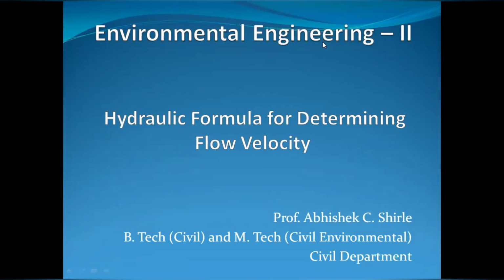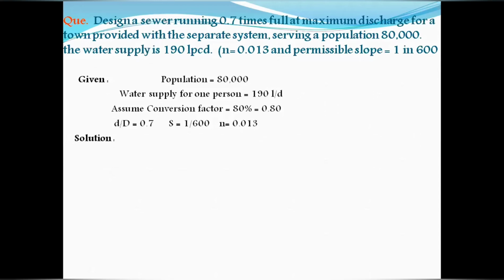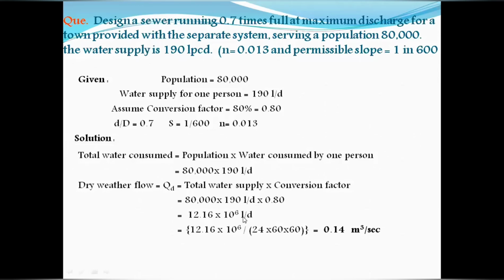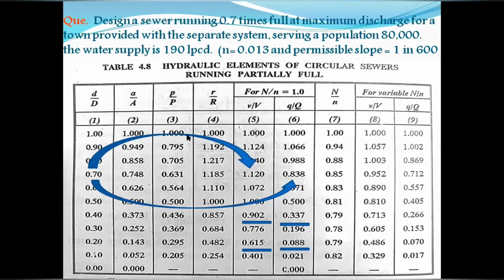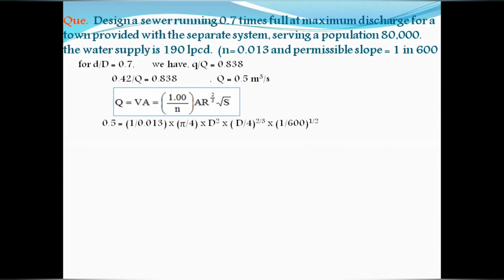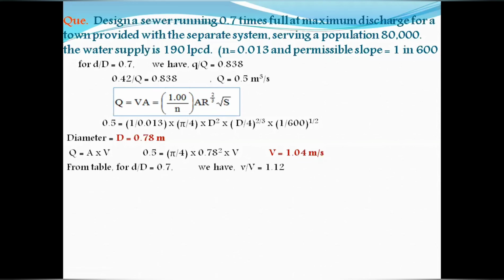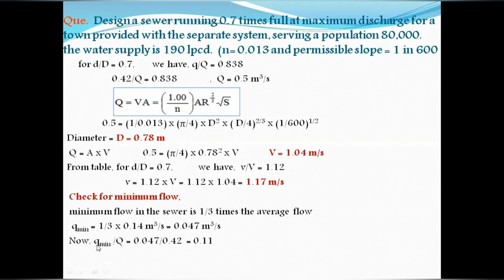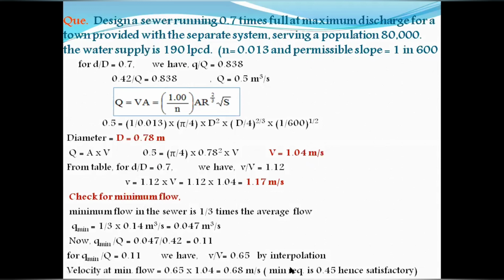Design of Sewer Running Partially/ Flowing Partially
Diameter of pipe/Depth of flow = 0.7